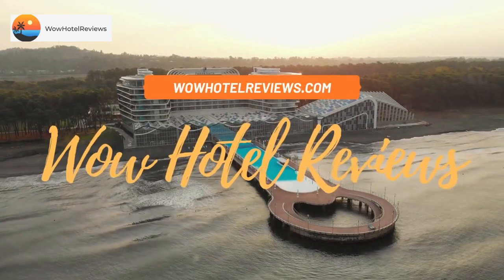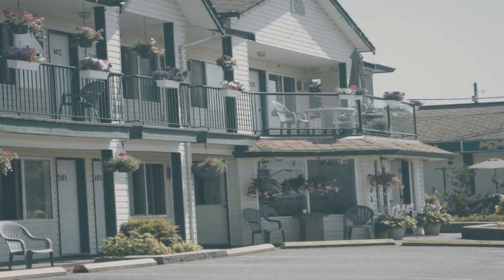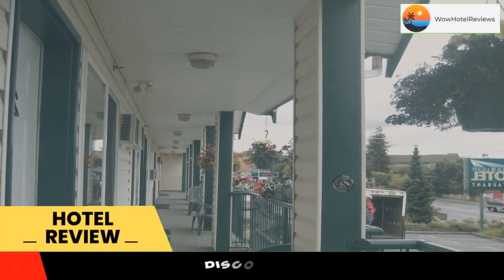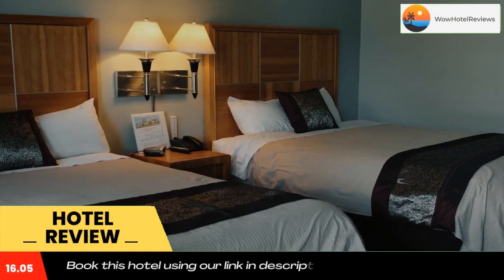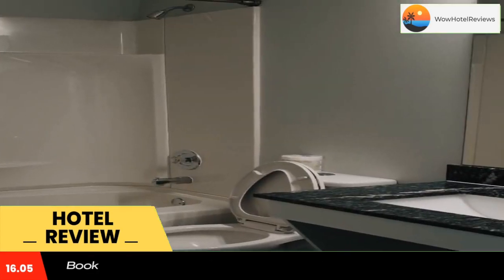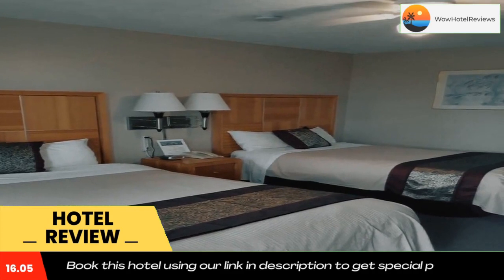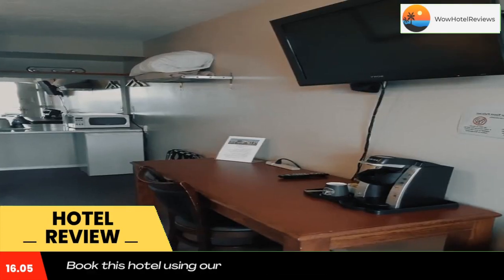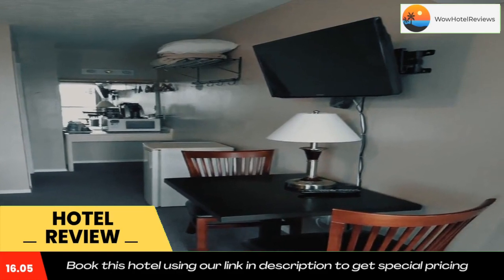Harbour Light Motel Review - Nanaimo , Canada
Harbour Light Motel

Located in Central Nanaimo on Vancouver Island, this motel is 10 minutes’ walk from the Great Canadian Casino. It features the on-site MGM Restaurant, which serves American cuisine.

Free Wi-Fi,  cable TV and free local calls are included with every room at Harbor Light Motel. They are equipped with a refrigerator and furnished with a desk.

The Nanaimo Museum is 2953 feet from Motel Harbor Light. The Port Theater is 0.6 mi away.